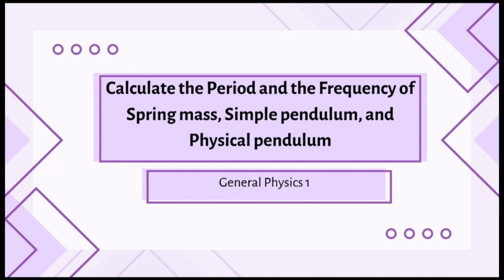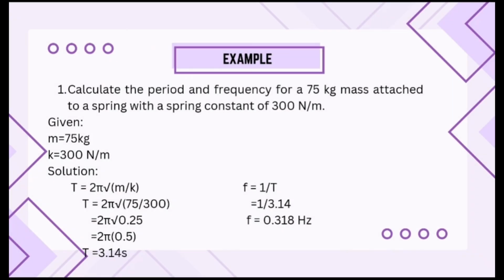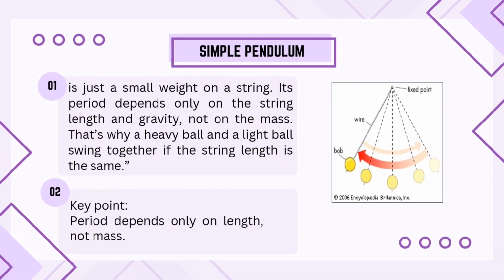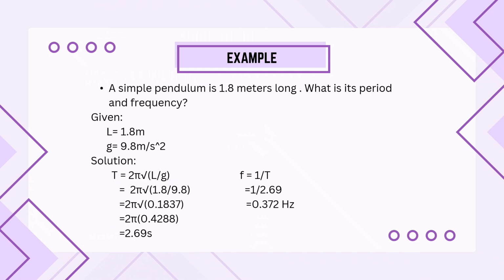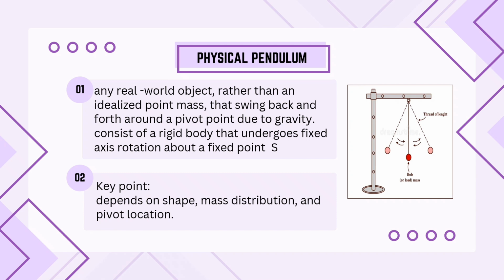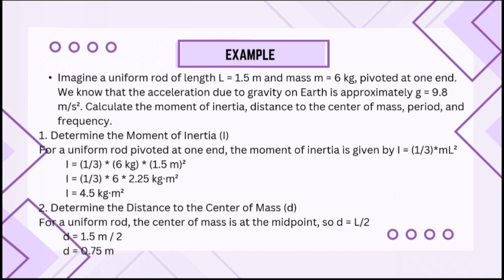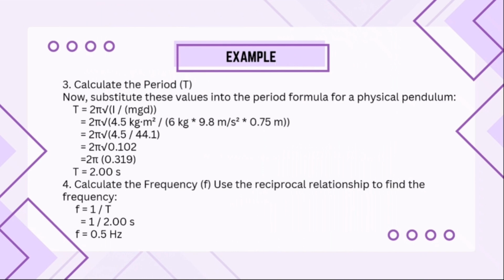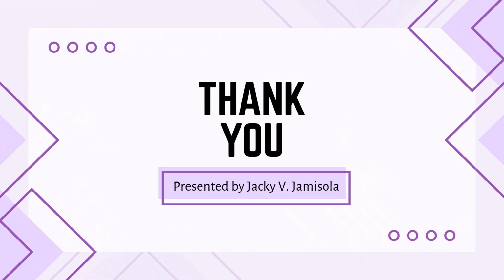Calculate the Period and Frequency of Spring Mass, Simple Pendulum, and Physical Pendulum